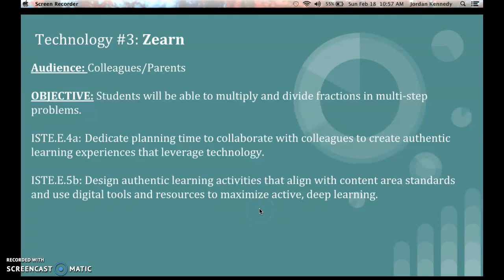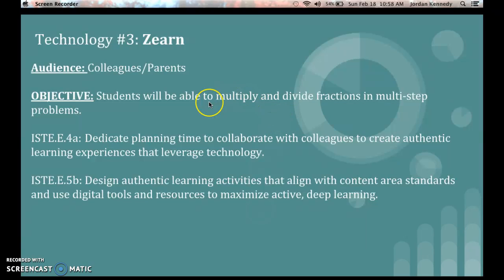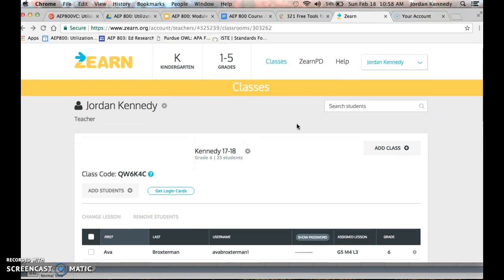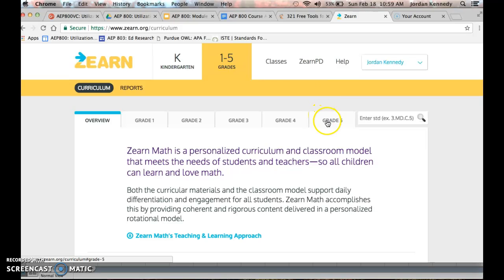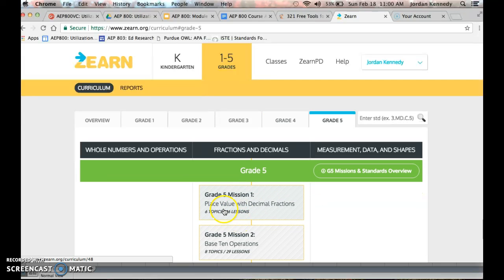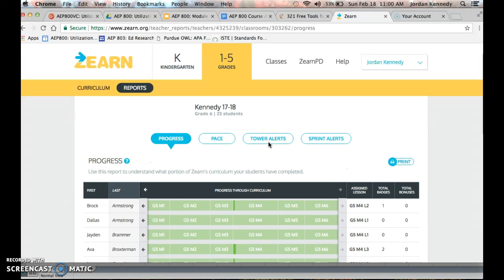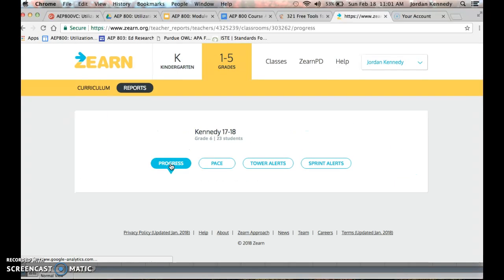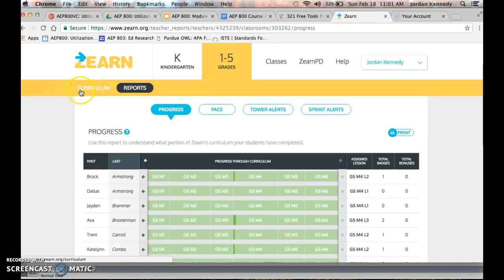AEP 800: Mod. 15 - Tech. #3